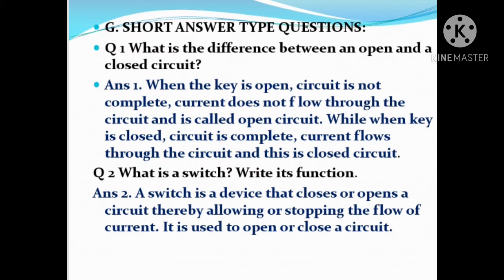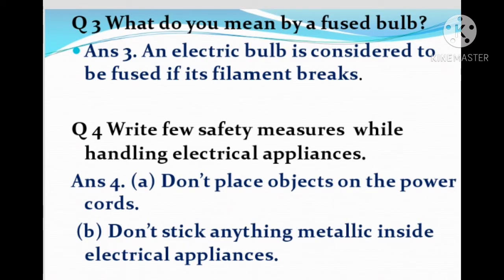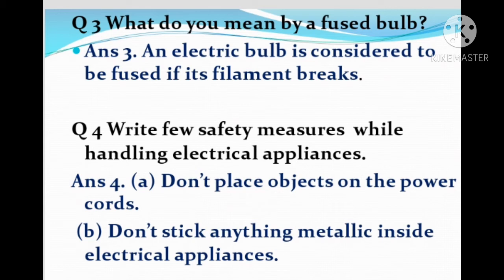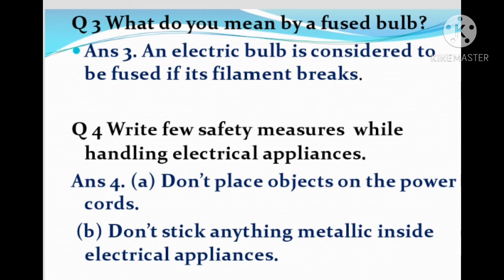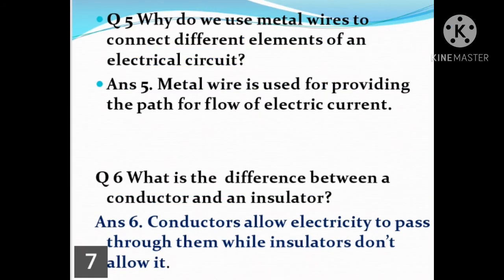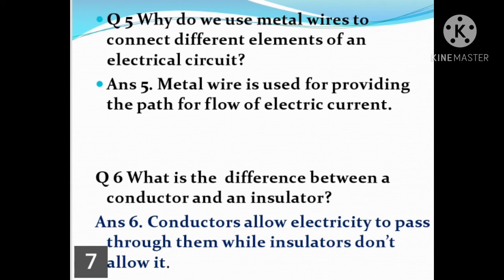SAQ CLASS 6TH CH 12 4:12